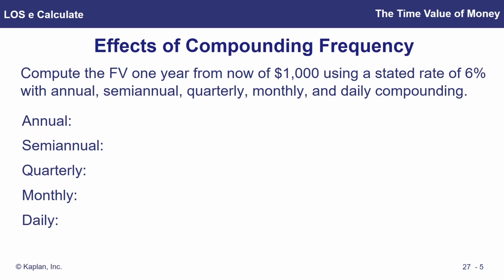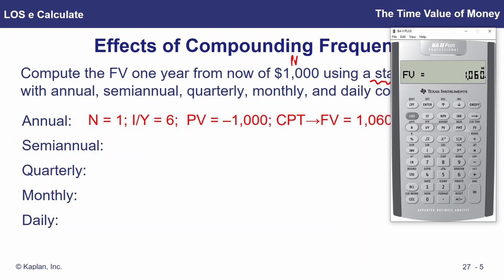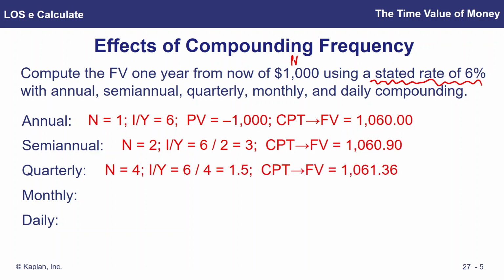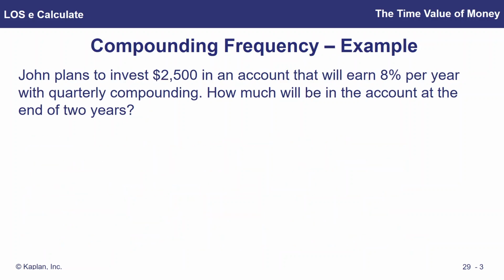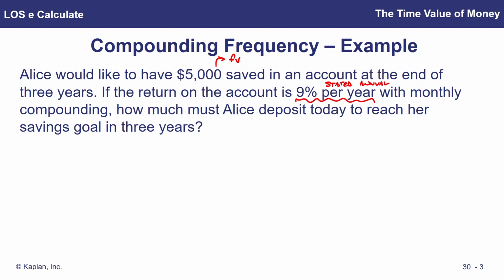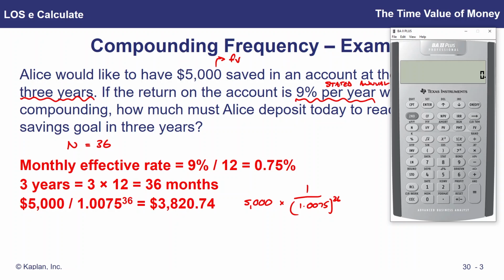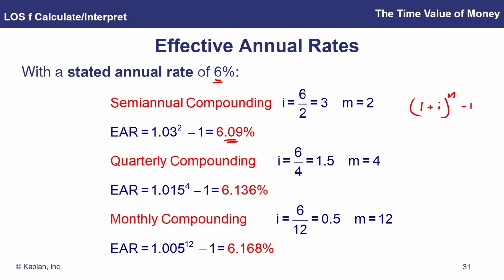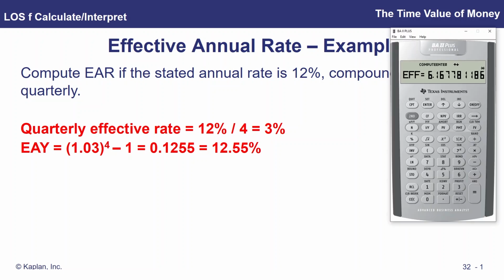CFA Quantitative Methods: Compounding Frequencies